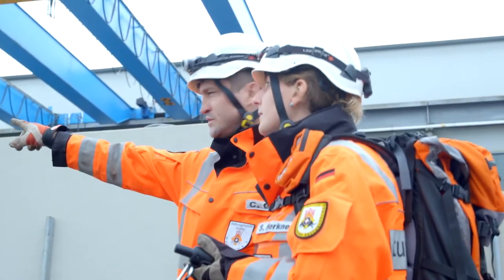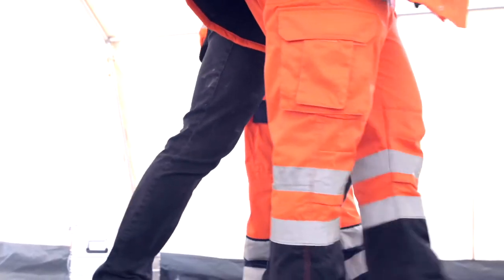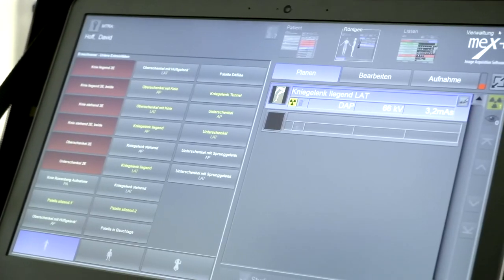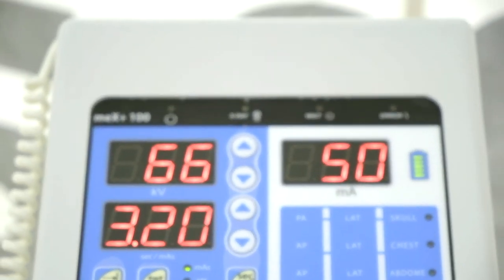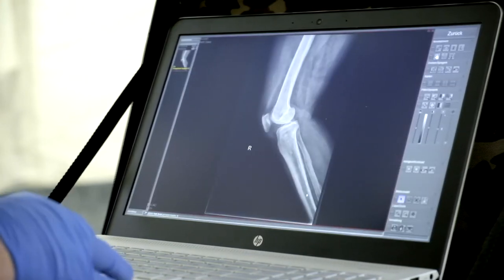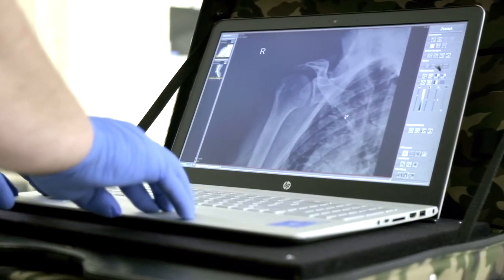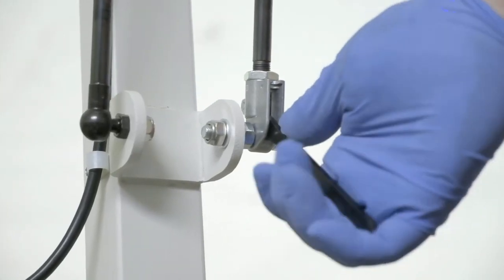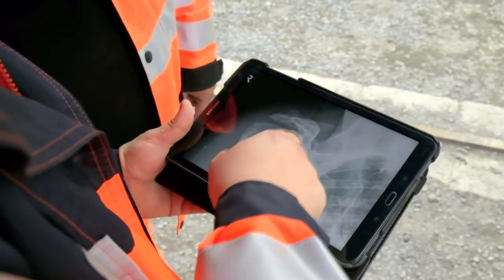medical ECONET GmbH - Mobile emergency care (eng. Version)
medical ECONET GmbH - When things have to move fast. When it has to be mobile. When it has to be good. Our mobile X-ray system impresses with its intuitive handling. Fast and uncomplicated operation saves important seconds in extreme situations.